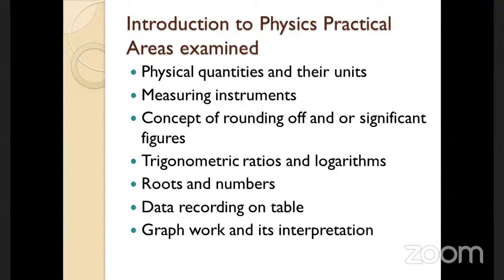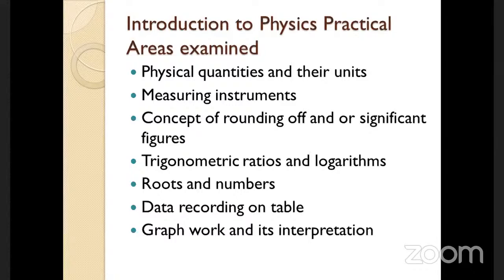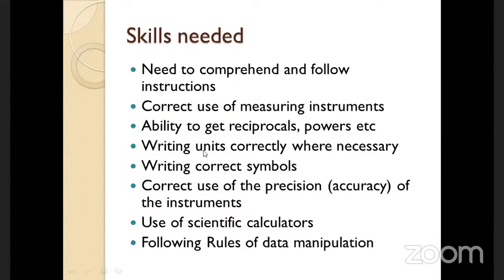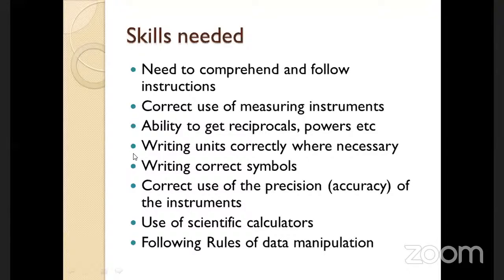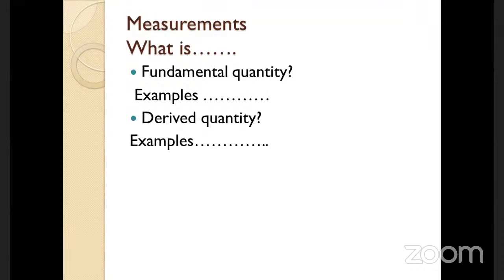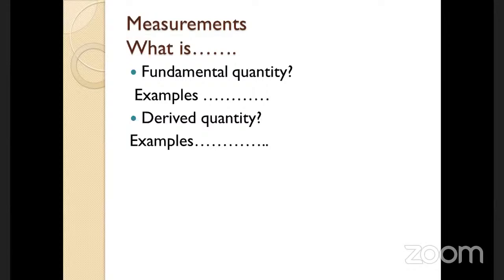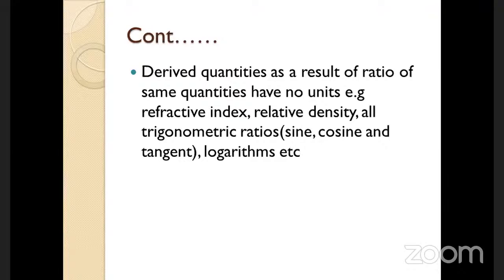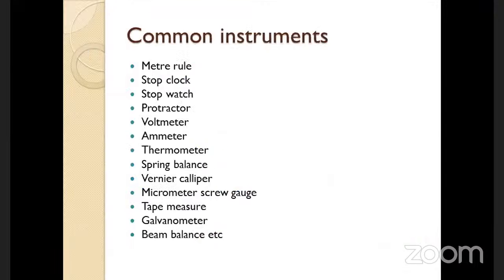Senior Five Physics Live Class Session(Physical Quantities)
This is a Senior Five  live class Physics session facilitated by Teacher Joan Nakyanzi